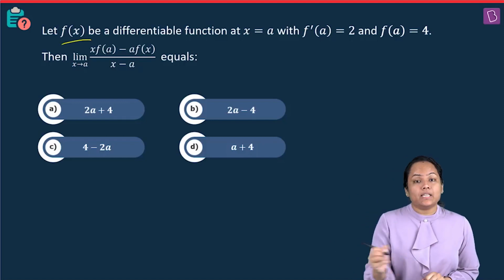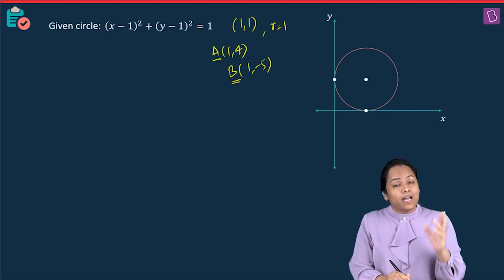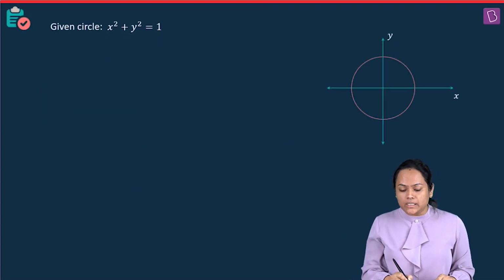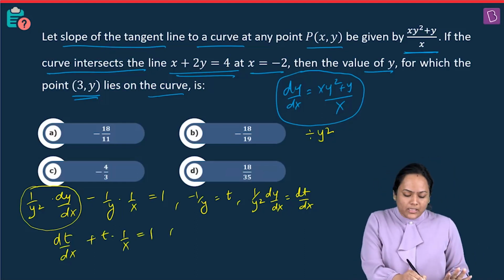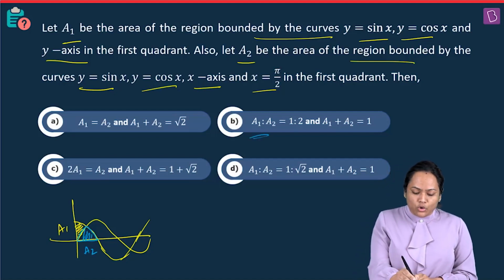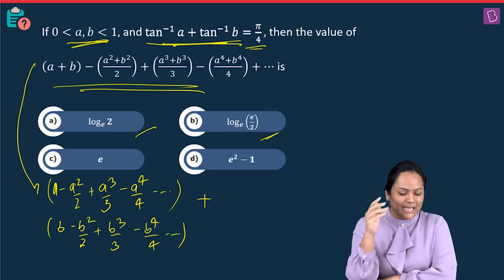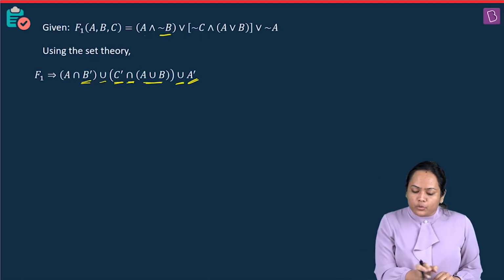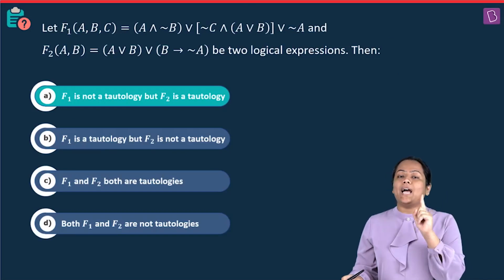JEE Main 2021 | 26th Feb Shift 2 | MATHS | Paper Solutions | Part 2 | Nidhi Ma'am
🚀✍️ Download Chapter-wise Session Notes, FREE DPPs & Chapter Test PDFs Now⬇️
✅ JEE Ranker's Batch This is the second part of 'JEE Main 2021 | 26th Feb Shift 2 | MATHS | Previous Year Paper Solutions'. This video will cover the solutions of the question numbers 3,4,5,6,7,8,9 of Section-A from the topics Limits, Circles, Application of Derivatives, Area Under the Curve, Inverse Trigonometric Functions, and Mathematical Reasoning with respect to the below attached PDF.

Introduction. 00:00:00 - 0:00:17
Question 1. 00:00:19 - 00:03:24 - Limits
Question 2. 00:03:27 - 00:08:48 - Circles
Question 3. 00:08:50 - 00:12:26 - Circles
Question 4. 00:12:28 - 00:18:55 - Application of Derivatives
Question 5. 00:18:57 - 00:23:26 - Area Under the Curve
Question 6. 00:23:28 - 00:28:10 - Inverse Trigonometric Functions
Question 7. 00:28:12 - 00:34:51 - Mathematical Reasoning

BYJU'S Online Classes will be conducted by India's Best JEE Teachers. You will get personalized classes to help you spend more time on topics that need focus. Doubt resolution is ensured by expert faculty during and after class. The Daily Practice Problems we provide will help you practice a variety of questions every day for all topics. The Notes we provide will help you brush up on all the concepts for all topics. BYJU'S All India Test Series (AITS) for JEE will be conducted once every 3 weeks and will help you gauge your performance at the PAN India level and improve your test-taking skills.